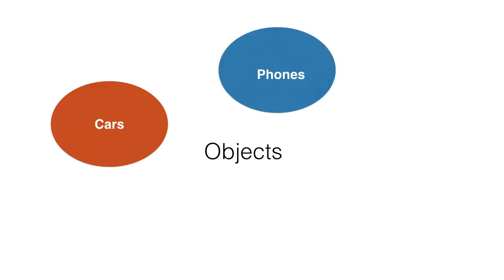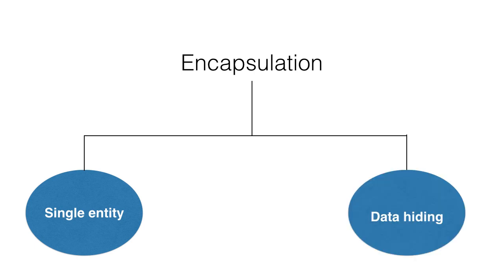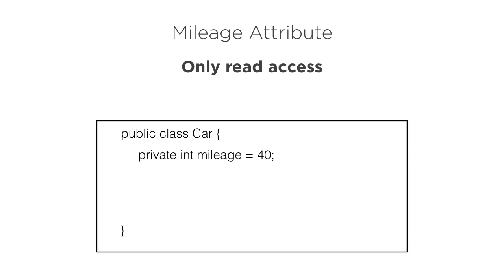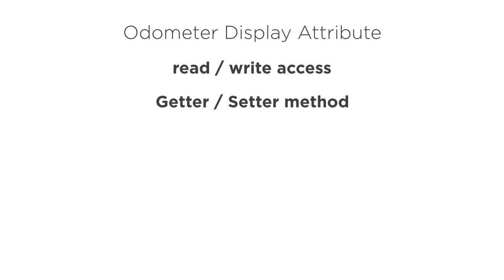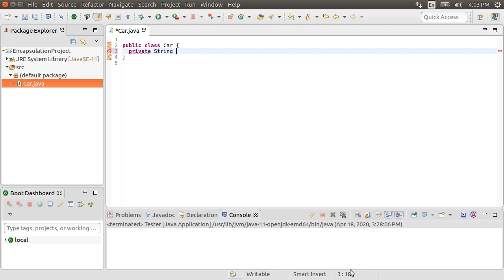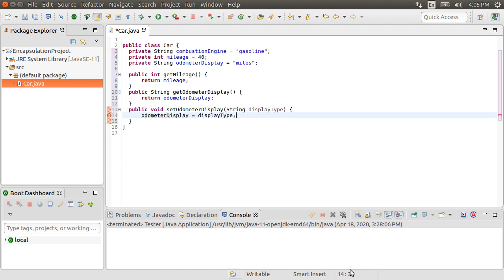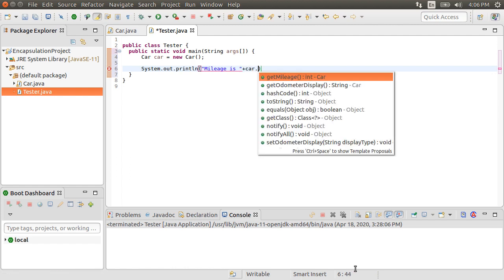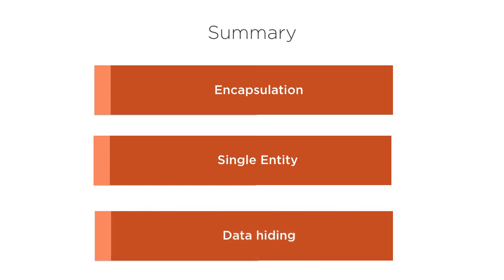Java: Object Oriented Programming Concepts - Encapsulation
Java is an Object Oriented Programming language. In this video we will understand the Object Oriented Programming concept of Encapsulation.
You can find the source code for this demo at the following url: